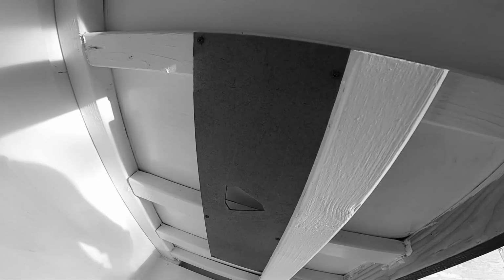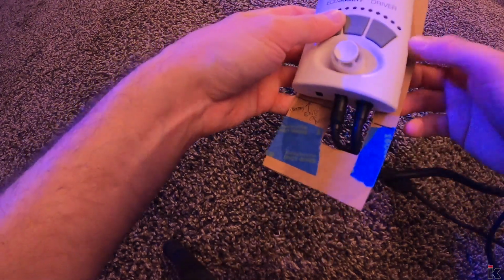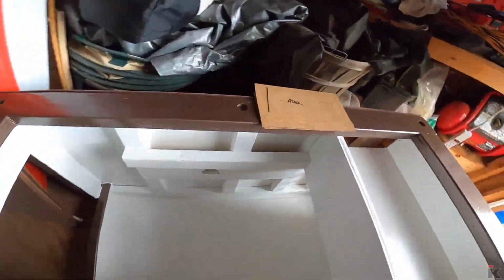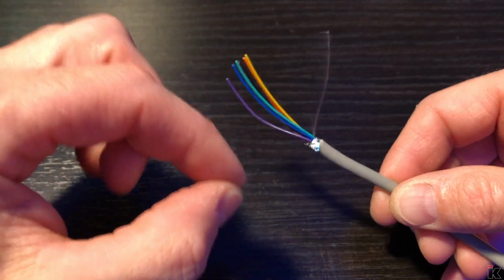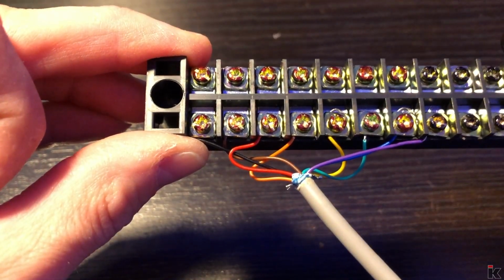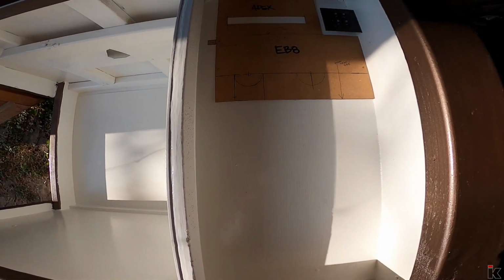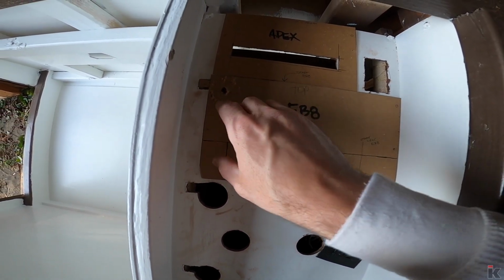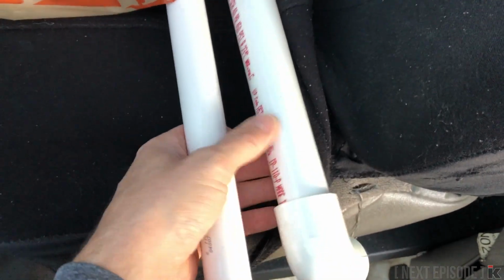Test fitting the sump, and starting on Apex wiring -A Shallower Reef EP3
In this episode, I will test fit the sump, cut out sections of the cabinet to host 4 ecotech drivers, and start on the APEX wiring.